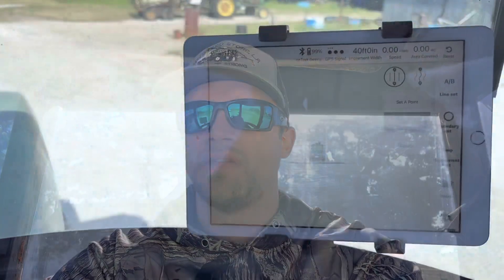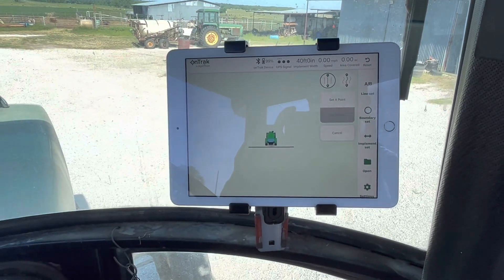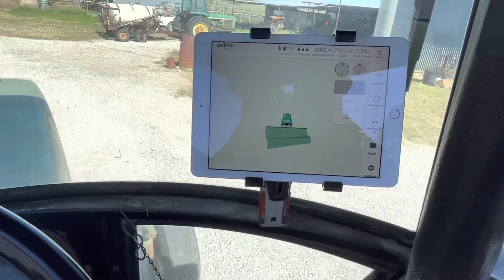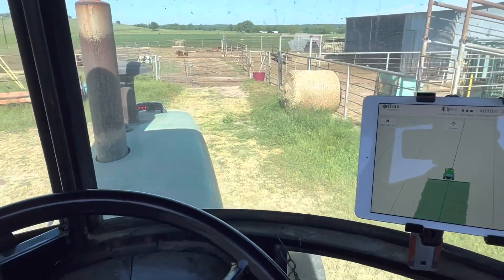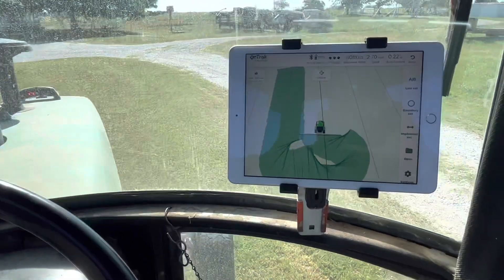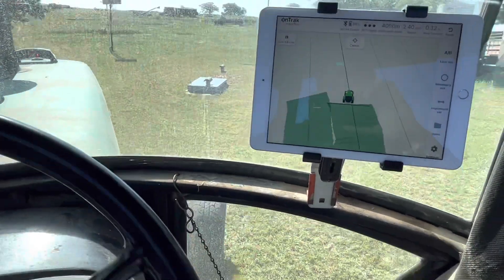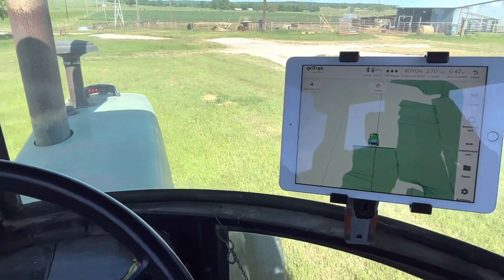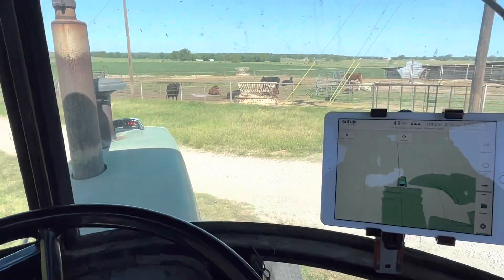OnTrak by Agricision guidance system test - USA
This is first use of the Ontrak by Agricision guidance system here in North Texas. Throughly impressed by its accuracy. Holler at me for more questions or details!